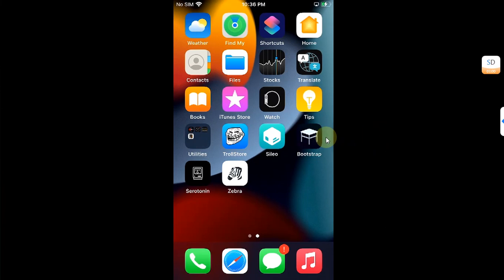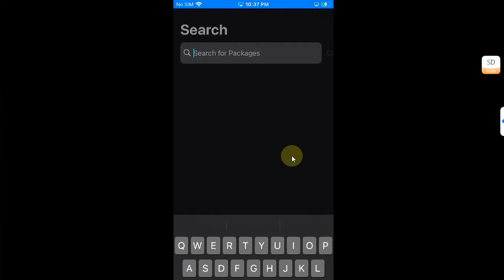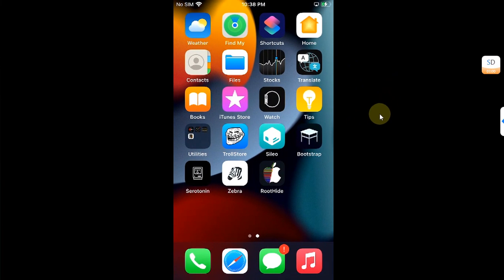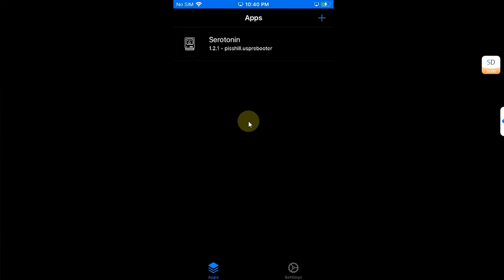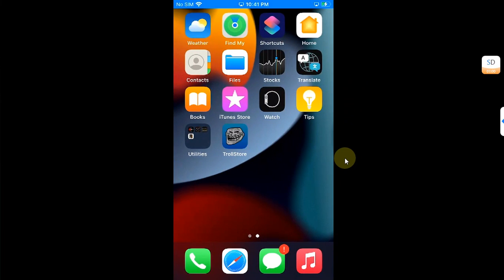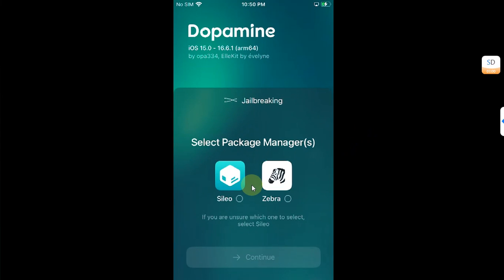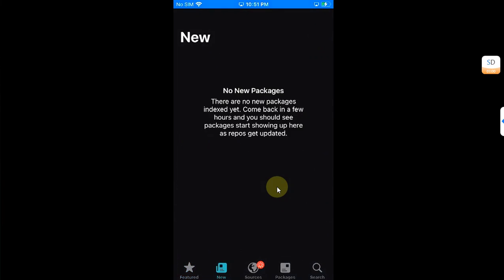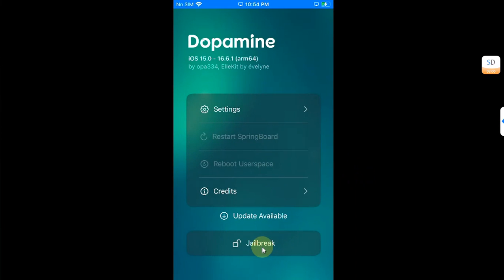Move to Dopamine 2.0 Jailbreak from RootHide Bootstrap + Serotonin | Uninstall RootHide | Without PC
In this video, I'll guide you step-by-step through the safe removal or uninstallation process of RootHide Bootstrap and Serotonin Semi-Jailbreak, preparing your device for a smooth transition to Dopamine 2.0 Jailbreak. The method showcased in the video is completely free for everyone along with the new Dopamine 2.0 Jailbreak.

Topics Covered:
Uninstall Bootstrap
Remove RootHide Bootstrap
Install Dopamine 2.0 Jailbreak
Dopamine Jailbreak iOS 16